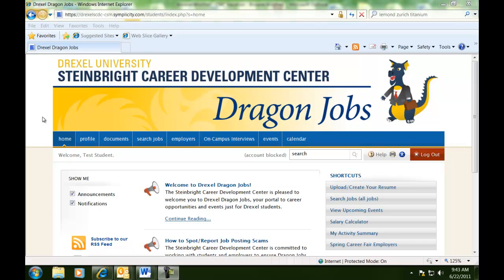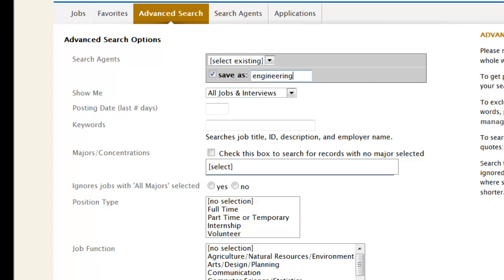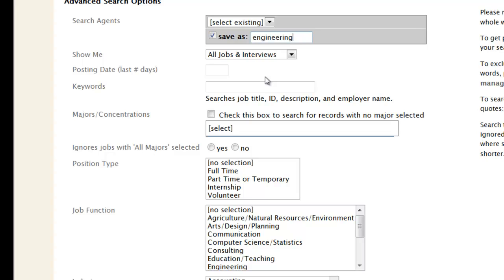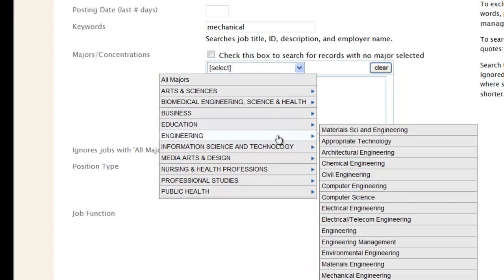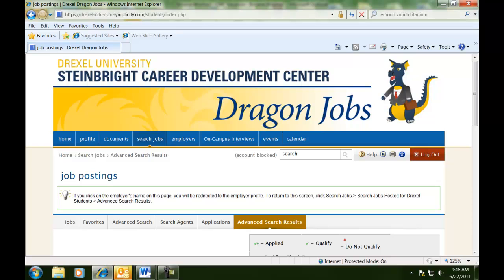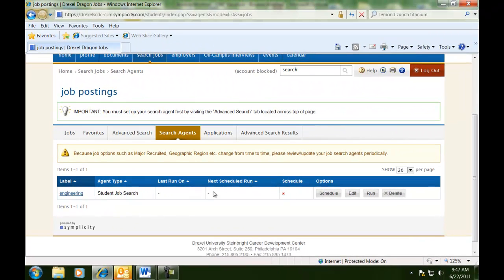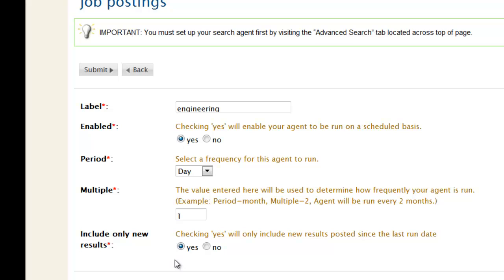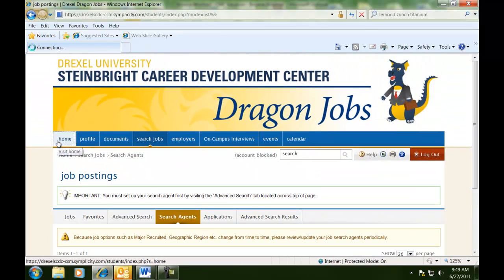Job Search Agents: Drexel Dragon Jobs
This tutorial will walk students through setting up job search agents within Drexel Dragon Jobs.